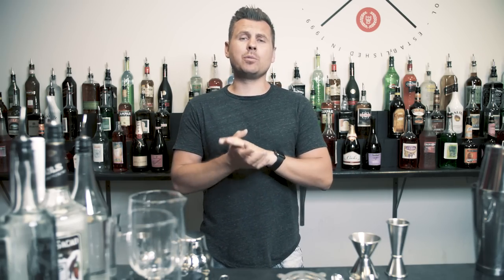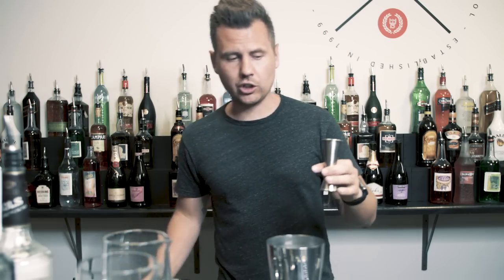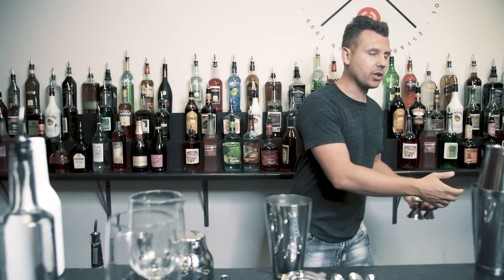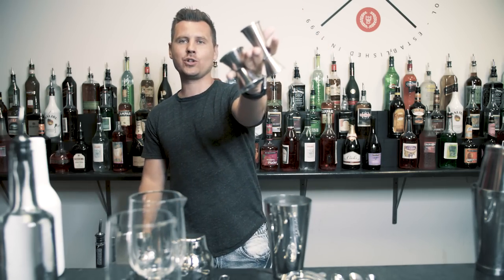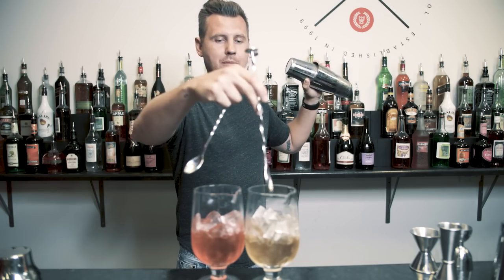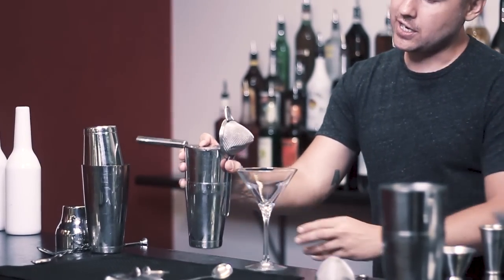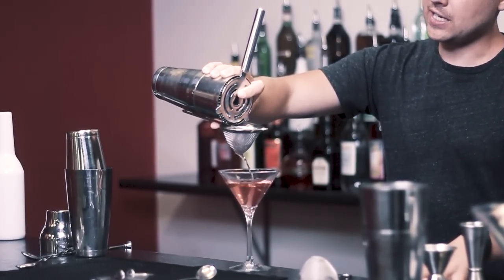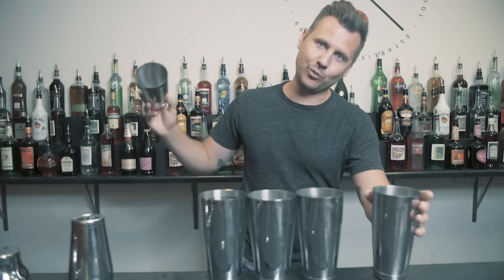3 Tricks to make you more efficient behind the bar!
:::::::My Setup::::::::

My Cocktail Kingdom Shaking Tin Set
My Long Bar Spoon
Cobbler shaker  (set)
Cocktail Mixing Glass 500ml
My Muddler
My Ice Scoop
Pour spouts we use
My Cocktail Kingdom Strainer